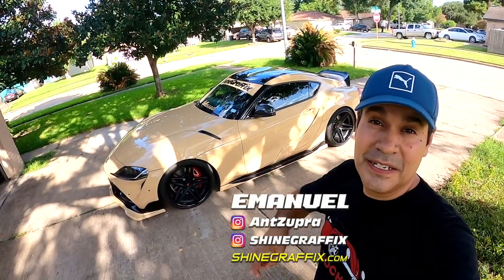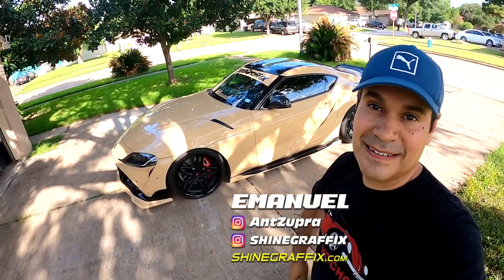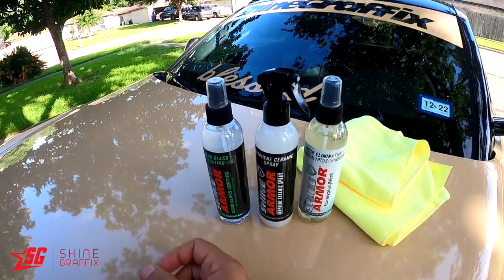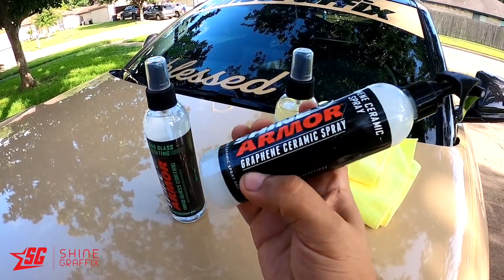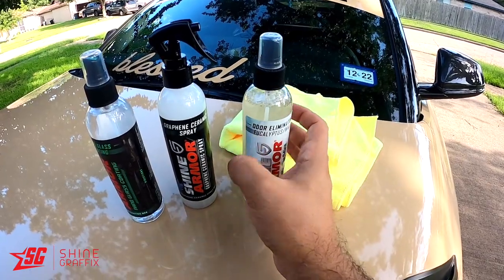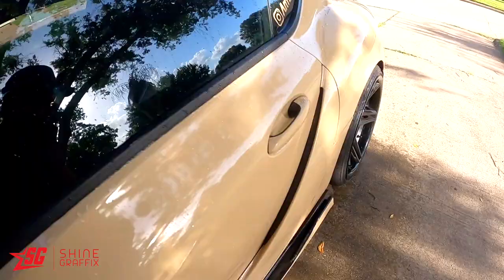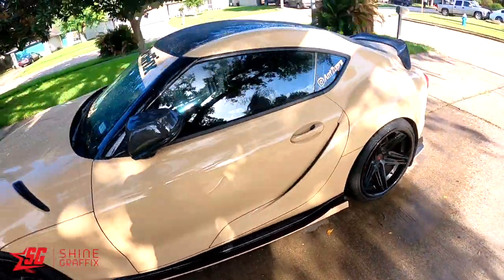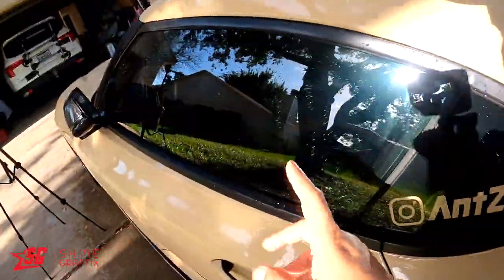🔥 BEST CERAMIC WAX? SHINE ARMOR review Graphene Ceramic Spray, NANO Glass Coating & Odor Eliminator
BEST CERAMIC WAX? SHINE ARMOR Graphene Ceramic Spray, NANO Glass Coating & Odor Eliminator REVIEW

GRAPHENE CERAMIC SPRAY
NANO GLASS COATING

► Trunk Carbon Spoiler
► HKS Lowering Springs
► CAR Underglow KIT
► Supra INJEN Intake

▬▬▬▬▬✅ Camera & Tools ▬▬▬▬▬▬▬
► Mini Extension
► iPhone 12